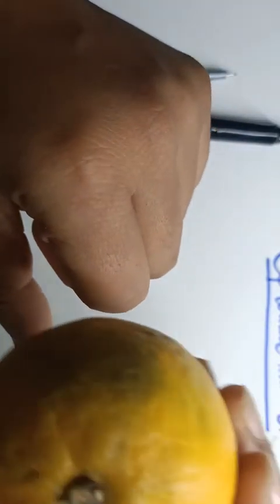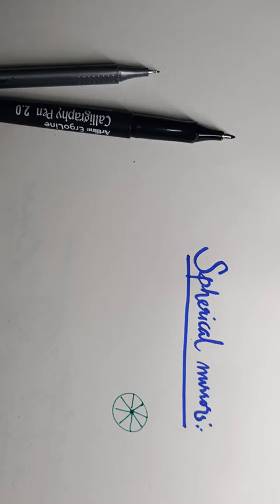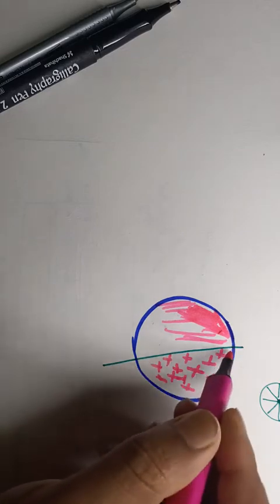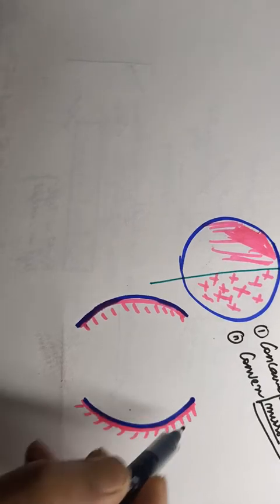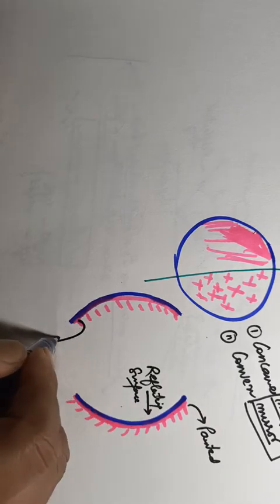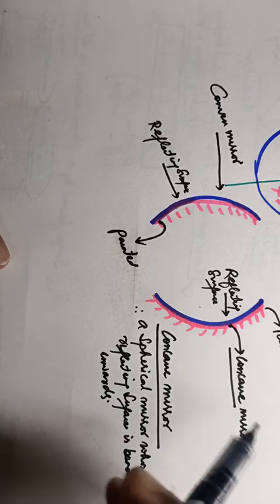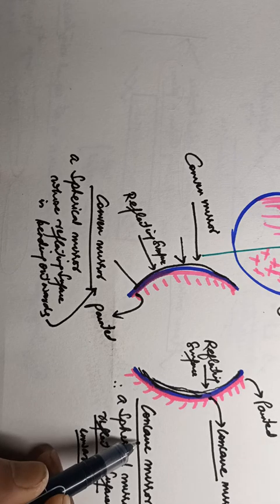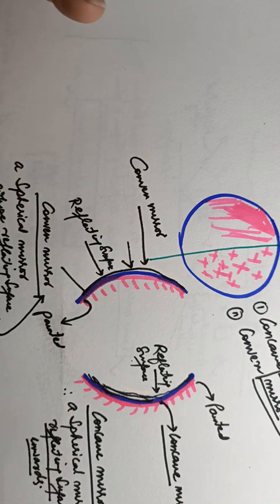Light spherical mirrors